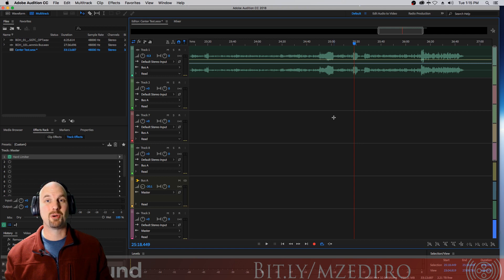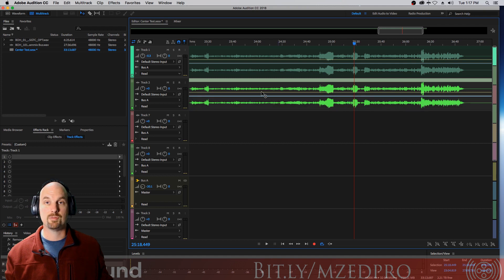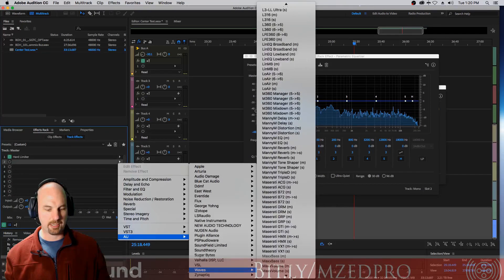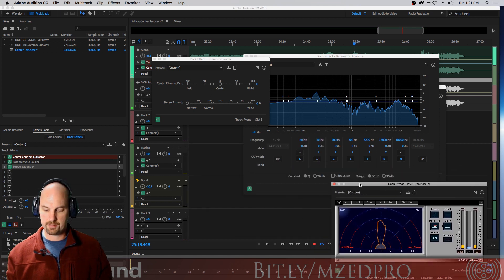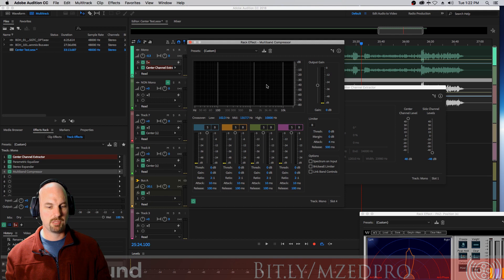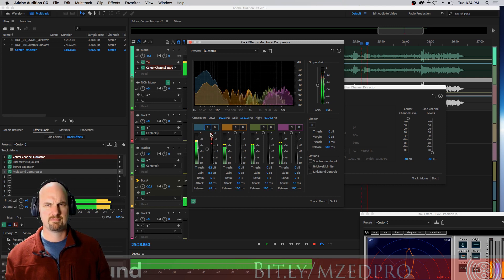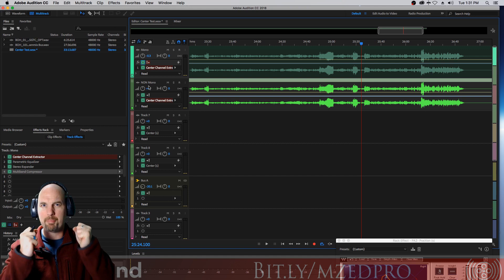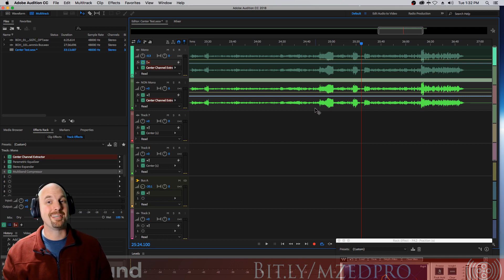Get Killer Post Audio With Music Mastering Tricks in Adobe Audition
In this clip, audio guru Mark Edward Lewis from Cinema Sound shows us how to use Center Channel Extractor and we learn how to get killer post audio with the music mastering tricks found in Adobe Audition. This is also helps stereo files down mixed from 5.1 masters to sound far more large, and spacious. Music Mastering engineers have been using this coveted trick of separating mono and non-mono sounds from stereo burnt-in files for decades, but now, Mark shows us how to do this for Post Audio.